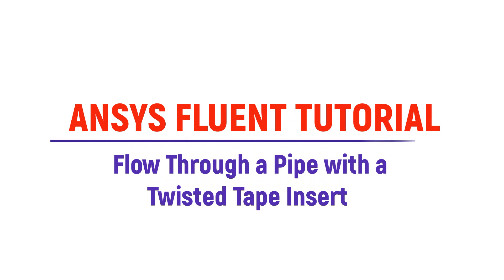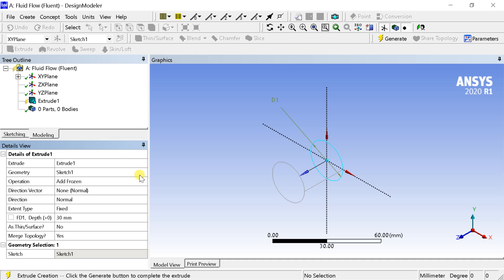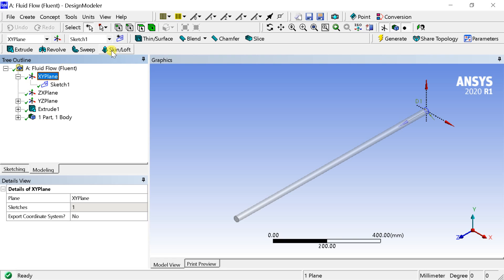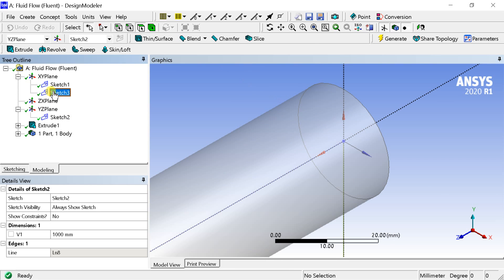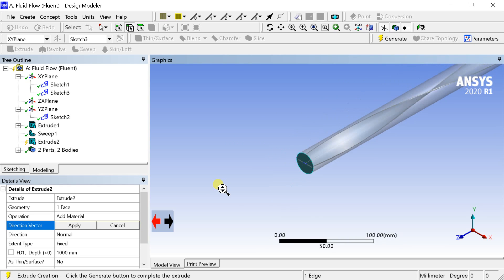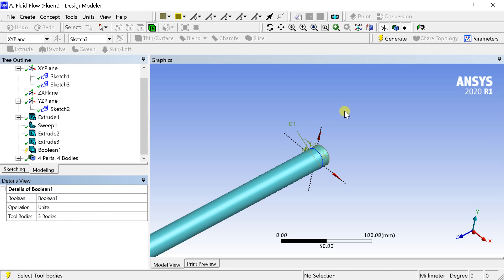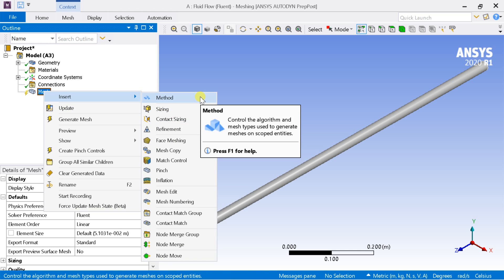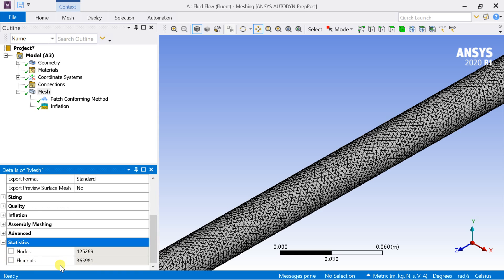ANSYS Fluent Tutorial | Flow Through a Pipe with a Twisted Tape Insert | ANSYS Tutorial Part 1/2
There is a pipe in which there is a twisted tape insert. Analyse the fluid flow through this pipe. Find out the change in the wall temperature.

What Would you Learn From this Tutorial?
-) How to create a Twisted tape geometry in ANSYS Design Modeler?
-) Meshing of the twisted Tape geometry in ANSYS